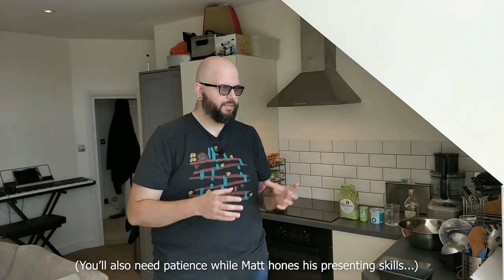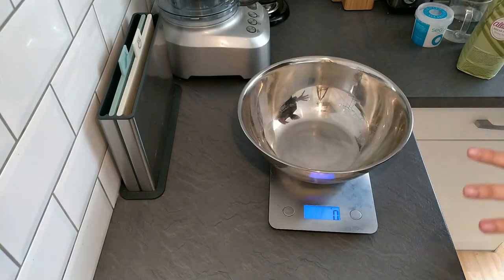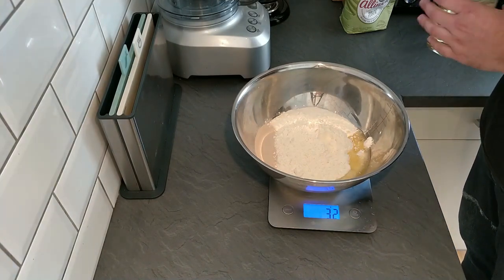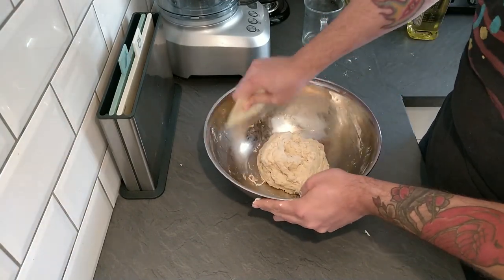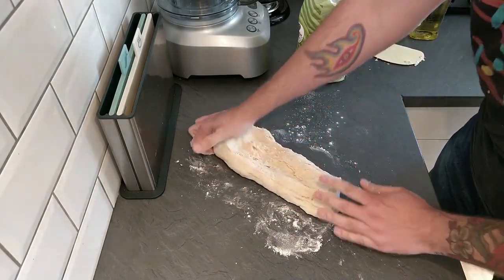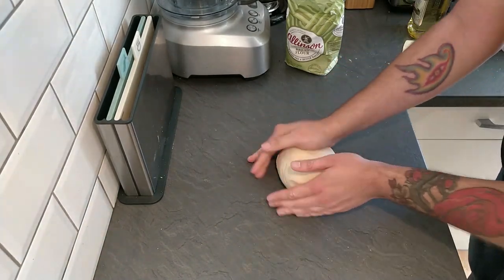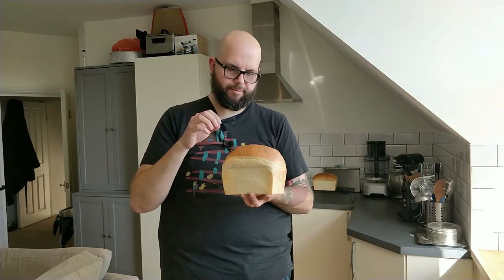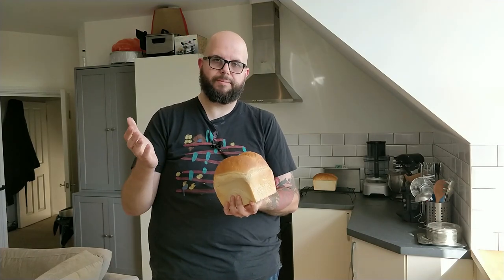How to Bake a TRADITIONAL Tin Loaf | Simple Bread Recipe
The one where Matt records the very first Big Friendly Grub video and shows you how to make a traditional tin loaf from scratch, all the while trying to learn how to present a Youtube Channel. If you want to know how to make classic white bread in detail, then this is a great place to start.

Intro ends at 1:25.

Ingredients:

500g Strong Bread Flour (plus a little extra for flouring)
10g Fast Action Dried Yeast
10g Salt
30ml Olive Oil
Up to 350ml of tepid water (about body temperature)
A little oil for greasing (Low-cal spray oil will do fine)